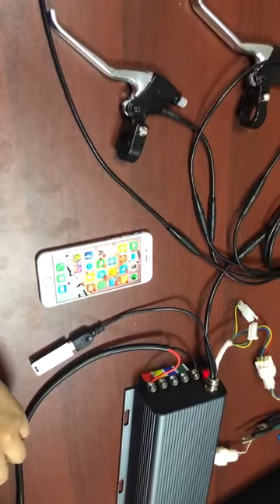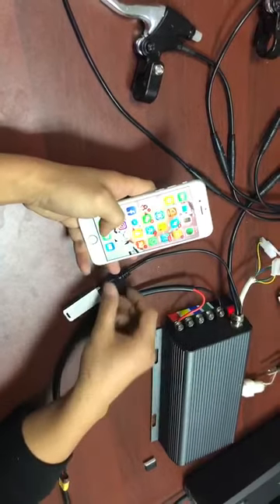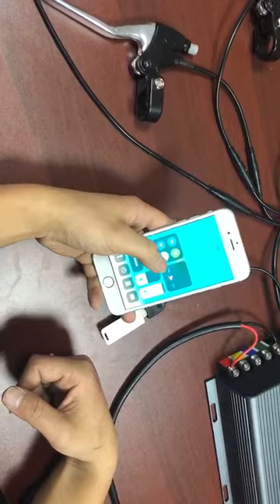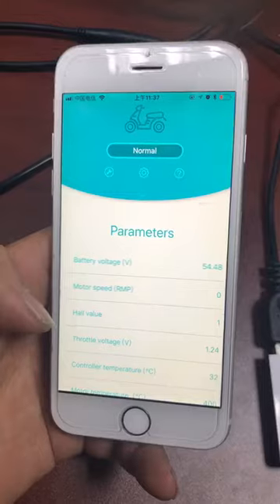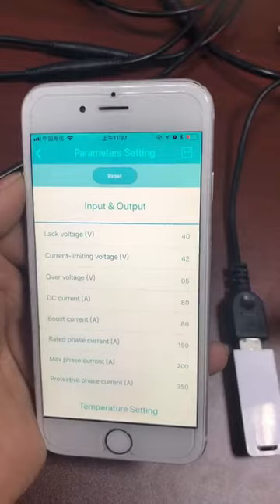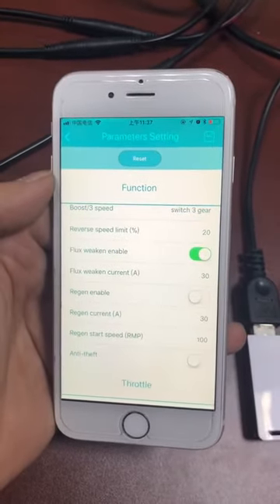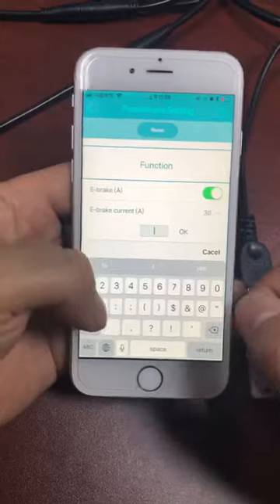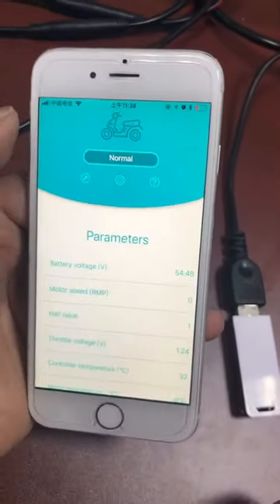Bluetooth adapter with sabvoton controller for TFT display system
36v-72v 60a, 80a, 100a, 150a sabvoton controller models for choose.
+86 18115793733